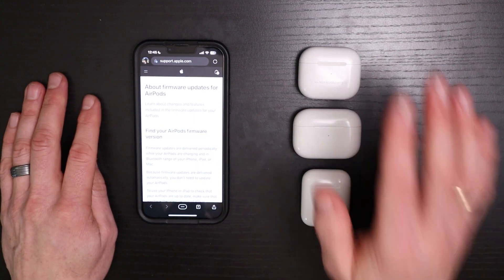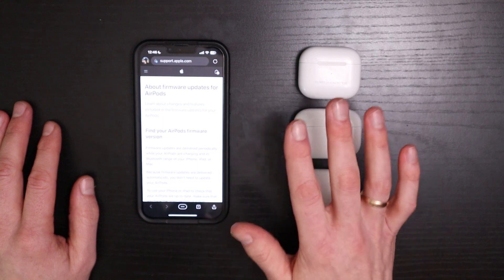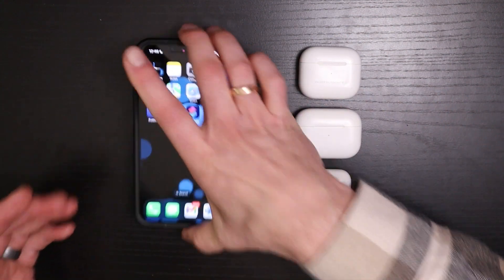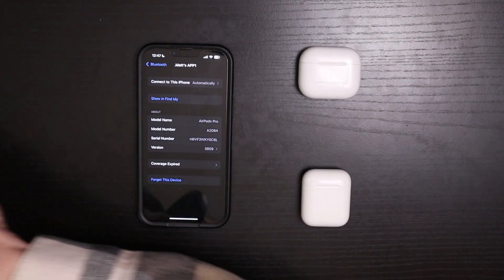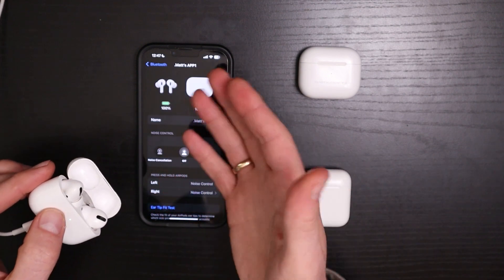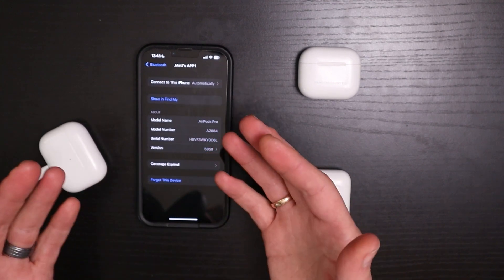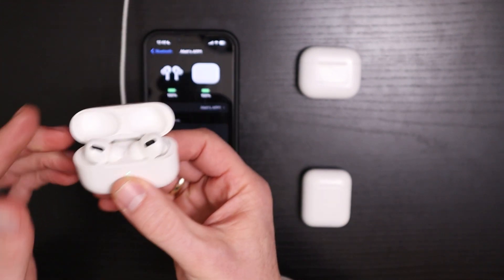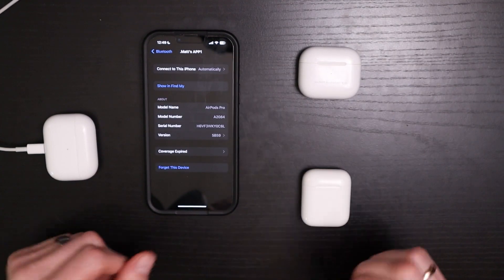Did Your AirPods Update? QUICK 5B59 Firmware Tutorial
Did your Airpods update to the 5B59 Firmware? This video will share about the update, which Apple AirPod products received the update, and how to get the update if you still have 5B58 on your device.